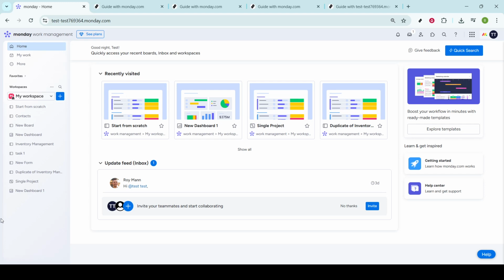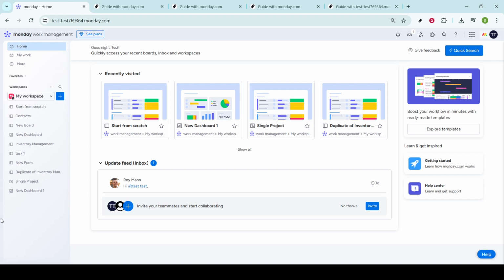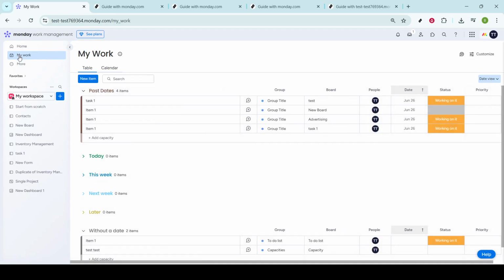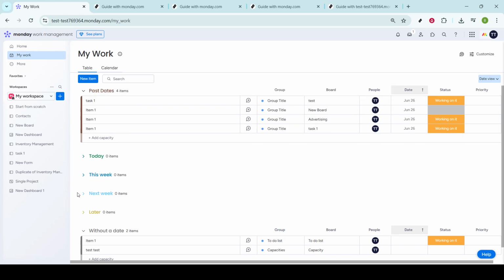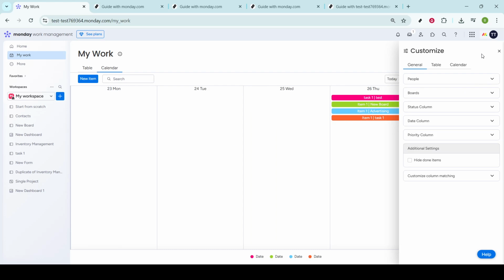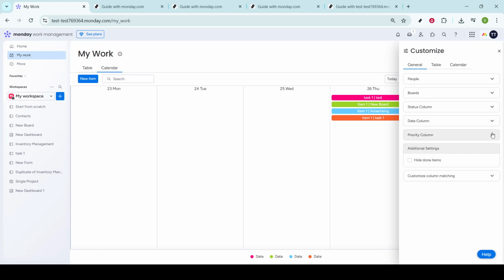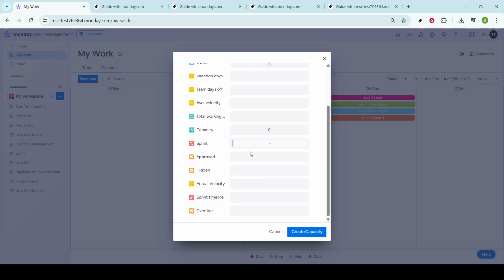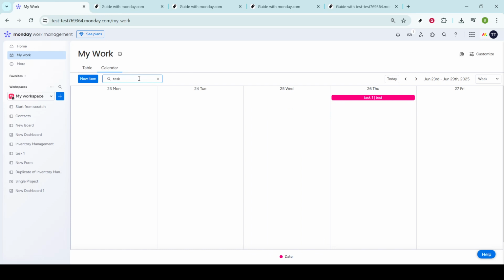How to Use the My Work Page in Monday.com [2026 Full Guide]